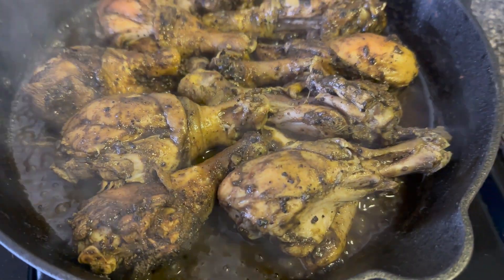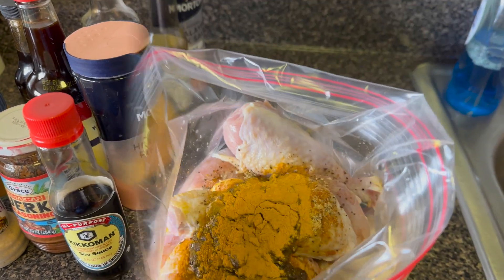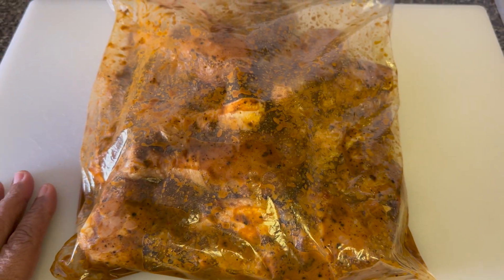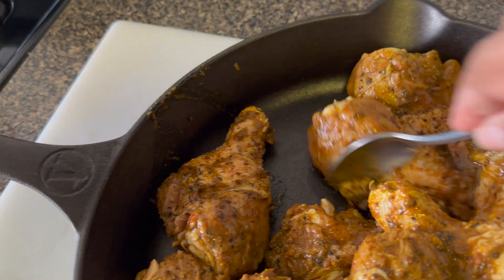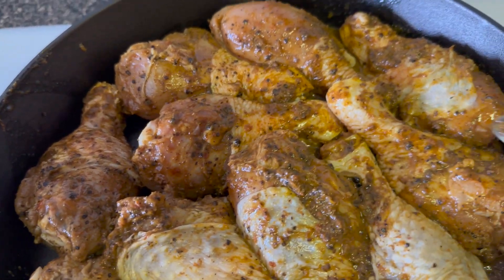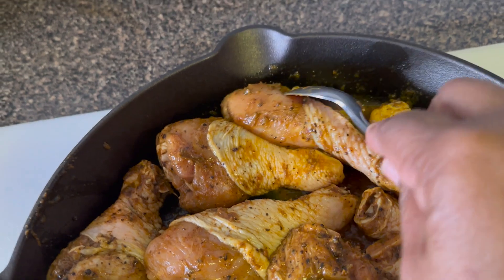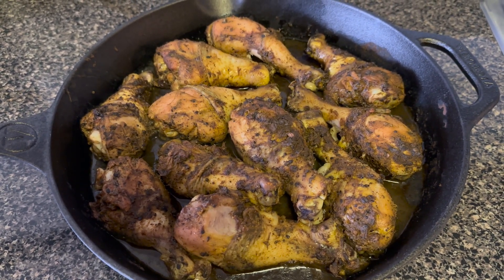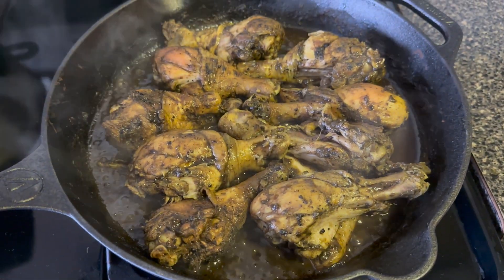Homestyle Jerk Chicken @SakaFeteFood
I saw Roma did this “EASY Oven Baked Jerk Chicken” and I thought I would give it a try. The method I used for marinating the chicken is from Esteelicious. Our mission is to "Make A Difference." We do so by giving a Thumbs Up to our Content Creators. Thank you so much.

𝑻𝑾𝑪-𝑴𝑨𝑫
Emily 😉